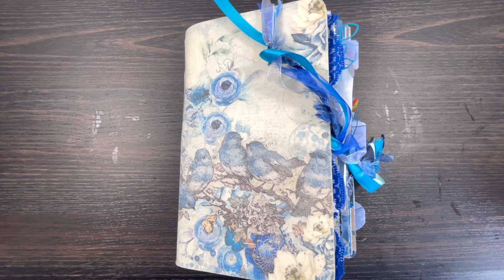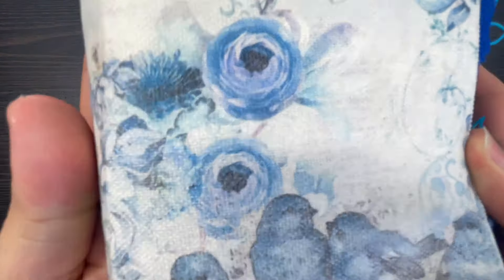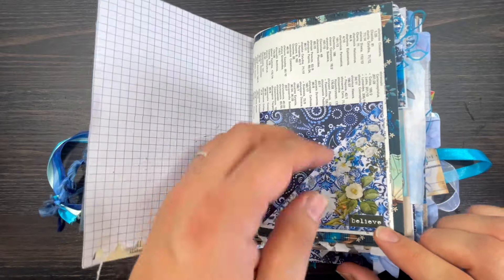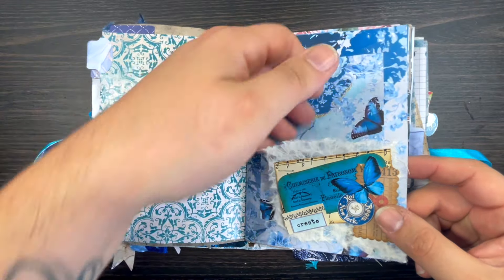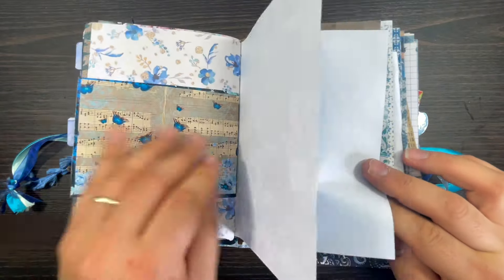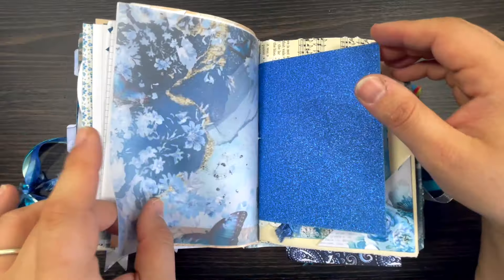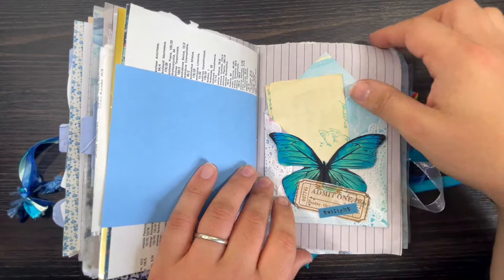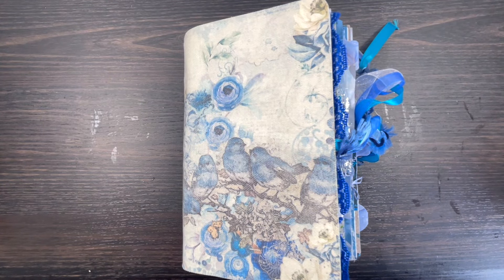🦋Unique JUNK JOURNAL Flip Through complete journal (SOLD)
Get ready to be amazed by the unique creations in this junk journal flip through! Join me as I showcase my one-of-a-kind pages filled with creativity and personal touches. From clever upcycled materials to stunning artwork, you won't believe the magic that unfolds in this flip through. Watch till the end to see how I turned ordinary items into extraordinary memories in this unforgettable junk journal journey!

You receive (from £3) :
- 3 digital paper packs sent to your email every month
- a monthly offer or gift
- a video tutorial with ideas and projects share
- a piece of my Fine Arts printed and sent to your home address

Antonio x